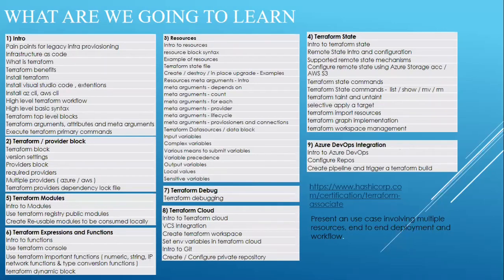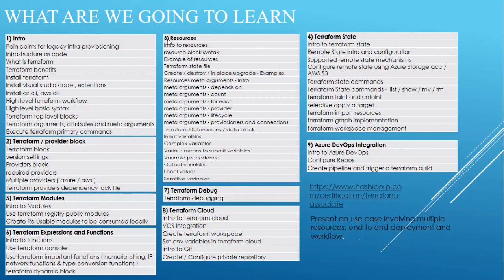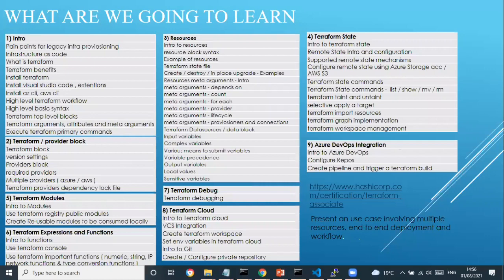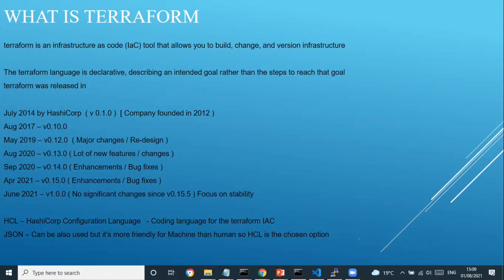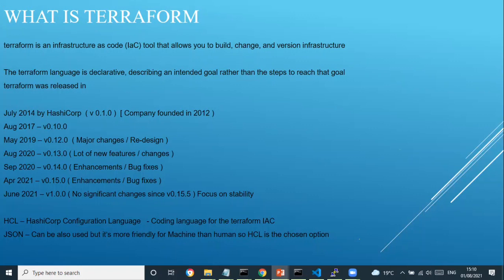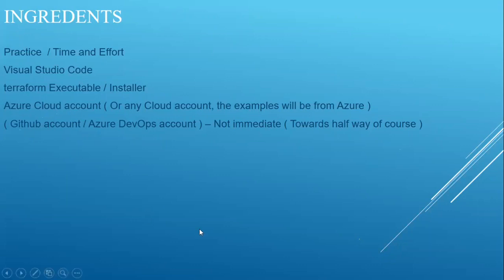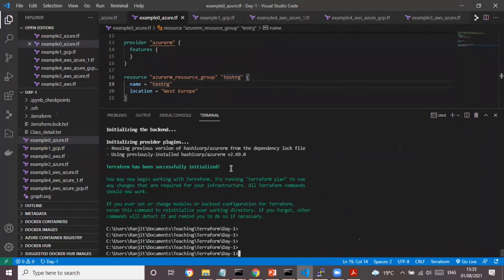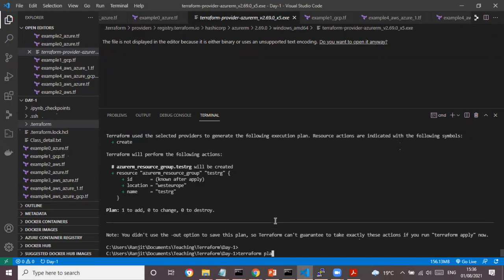Terraform Tutorial For Beginners | Automate Your AWS & Azure Cloud Infrastructure | JOYATRES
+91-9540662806